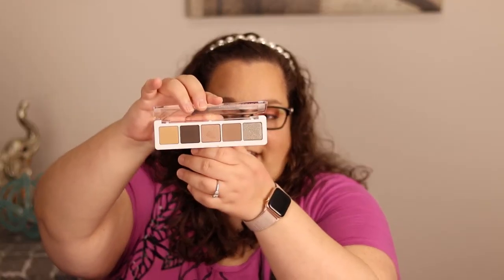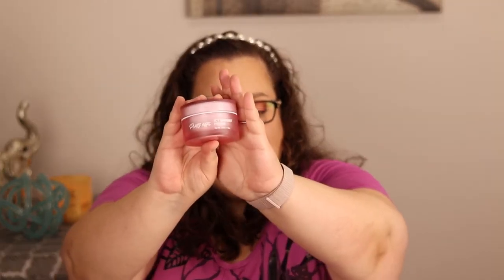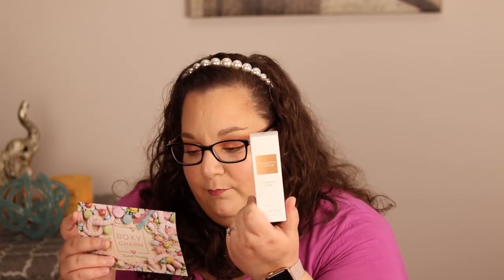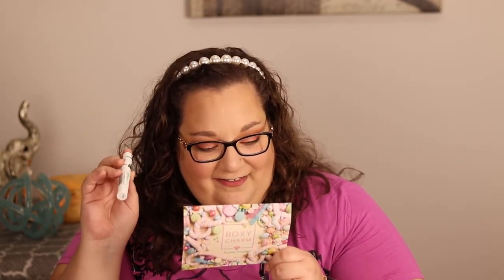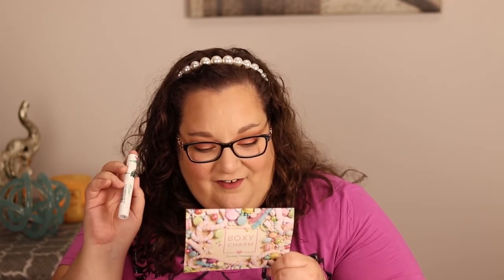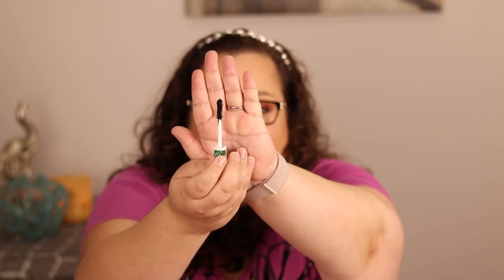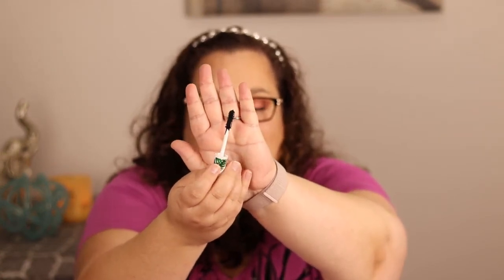BOXYCHARM UNBOXING | APRIL 2021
Hey Guys!! In today’s video we will be unboxing my April Boxy Charm. I’m excited to see what is inside

Boxycharm (monthly) over $125 Value (5 items) - $25